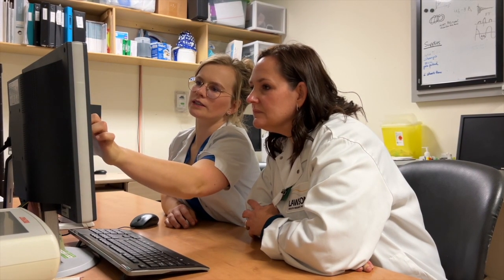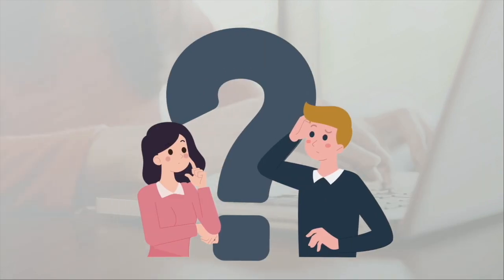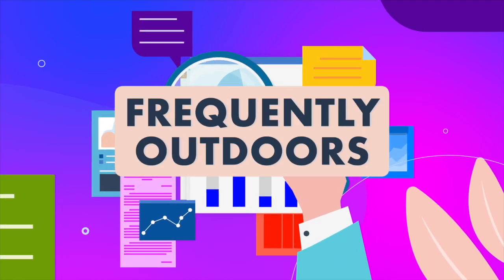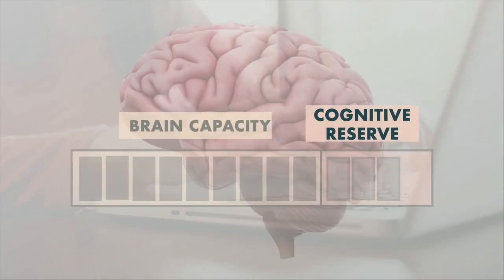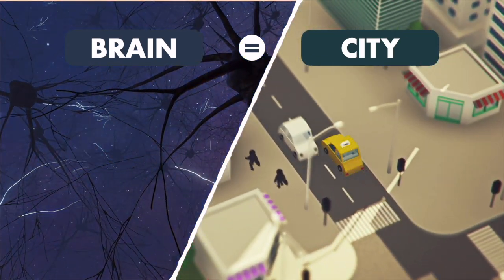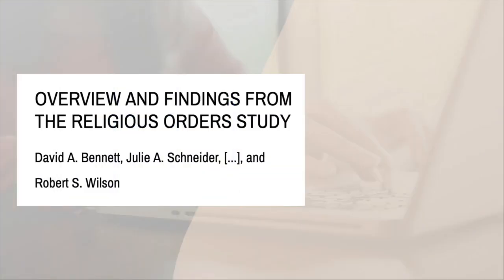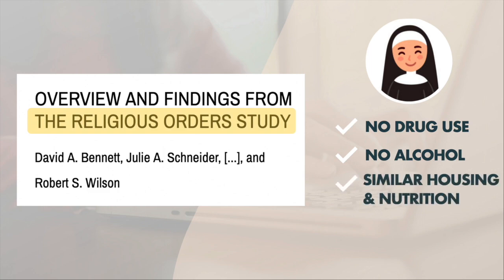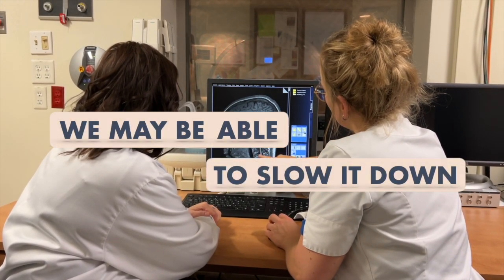How your job can reduce your dementia risk | Day Of Science 2022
It is no secret that a challenging meaningful job makes people happier, but did you know that the very same job might also help prevent a deadly disease? Engineers, electricians and teachers are just some of the professions that could help protect your brain against Alzheimer's disease. In this video, I explain what types of jobs reduce your risk of developing Alzheimer's disease and why. I also give you some tips and tricks on how to enhance your brain health.

This video was made for the Day of Science 2022 in Belgium.

Timecodes:
0:00 Introduction
0:39 Cognitively stimulating jobs = lower risk of dementia
0:50 What are cognitively stimulating jobs?
0:57 The 'thinkers'
1:13 The 'builders'
1:26 The 'improvers'
1:46 Cognitive reserve
 2:00 Think of our brain as a city
2:40 No cognitively stimulating job? What now?
2:50 Religious order study
3:07 Dementia risk: 47% reduction (!)
3:22 Summary

How your job can reduce your dementia risk.